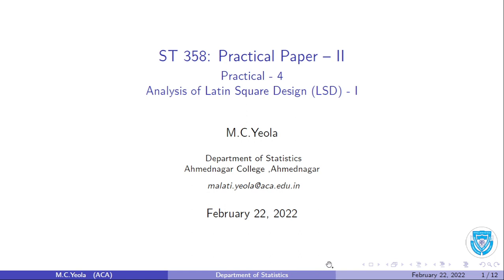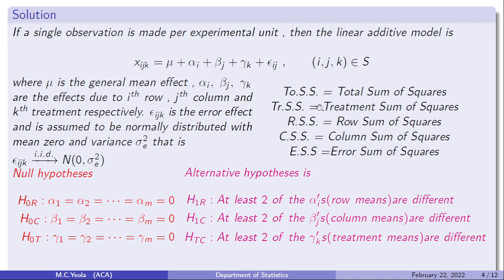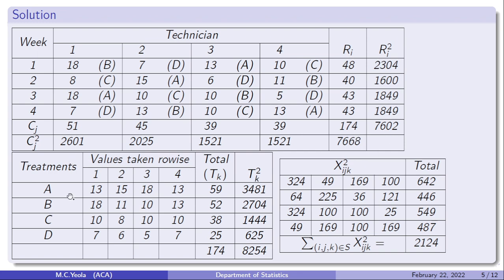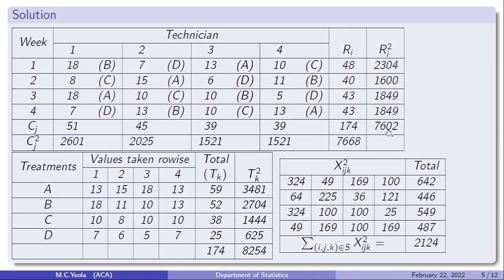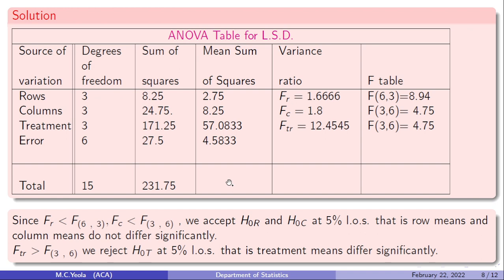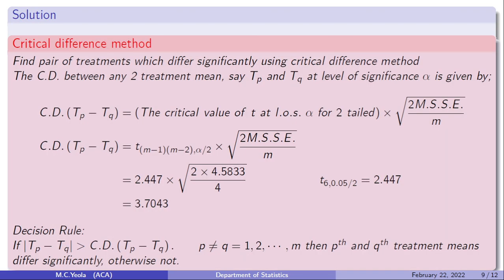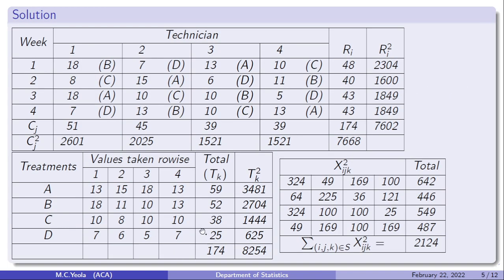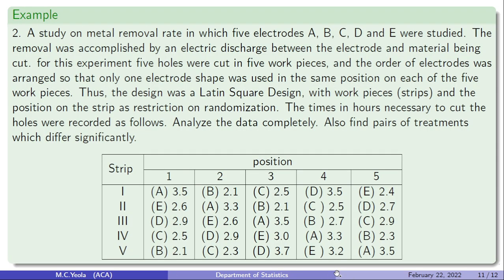Analysis of Latin Square Design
This video explains how to analyze the experiment designed in Latin Square.